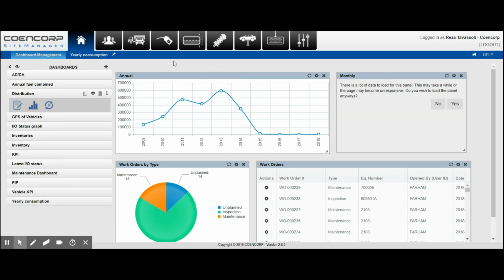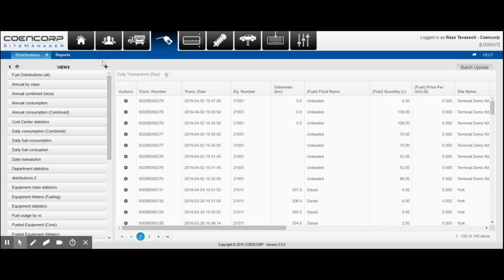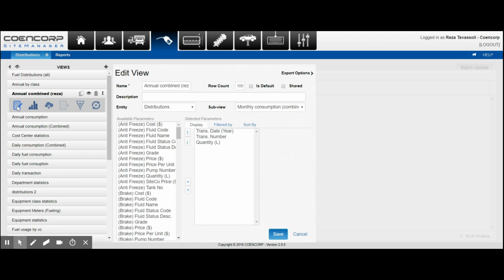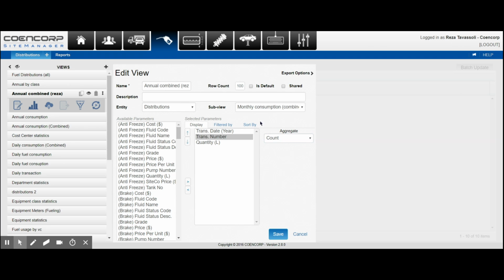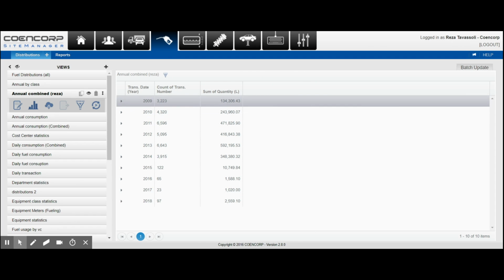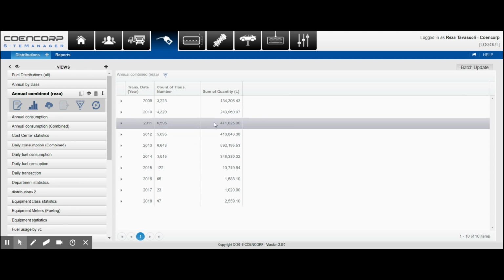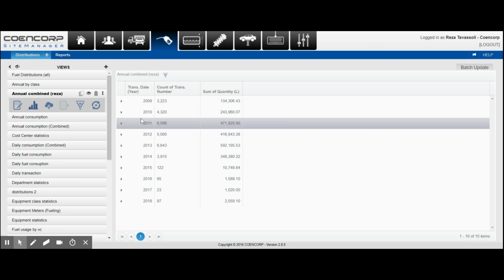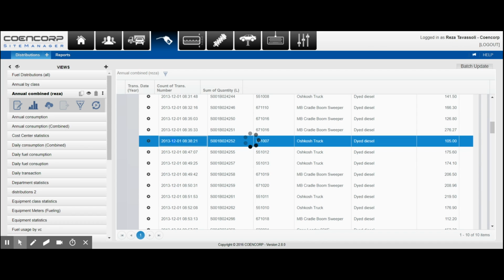How to Manage Your Data with SM2 - Sub-Views : Data Management Fleet Fuel Maintenance Management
View data differently with SM2 Sub-view feature. Go from summarized to detailed data. This feature gives you the ability to drill down to individual records.

Coencorp
3705 Place de Java, #190
Brossard, Quebec, Canada
J4Y 0E4
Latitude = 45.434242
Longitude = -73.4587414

Houston Office
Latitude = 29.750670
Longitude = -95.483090